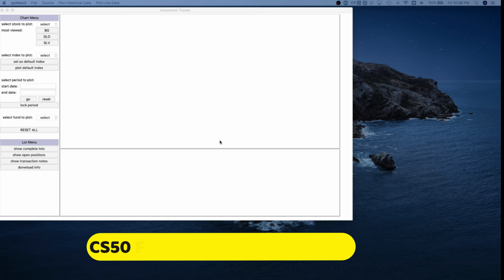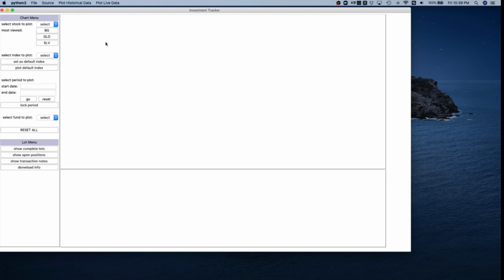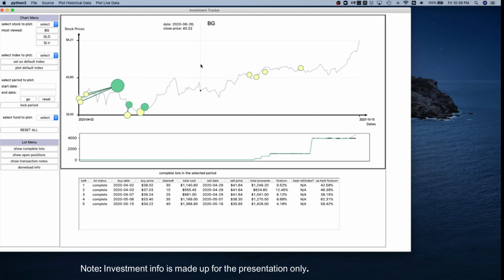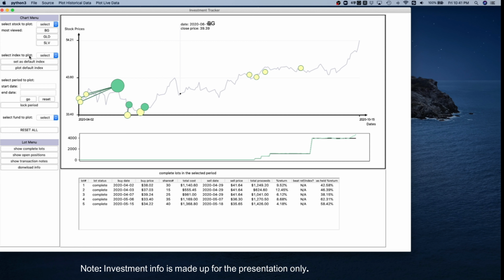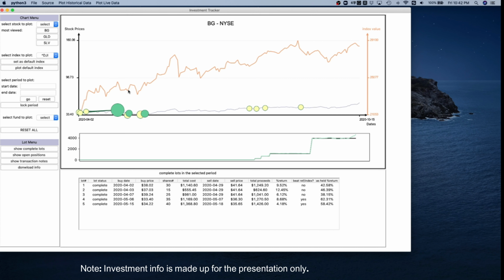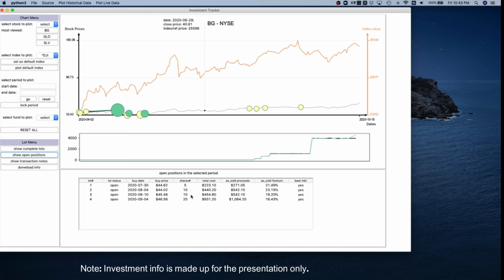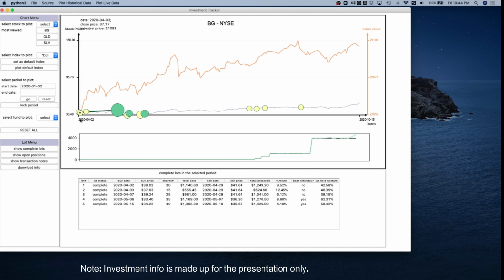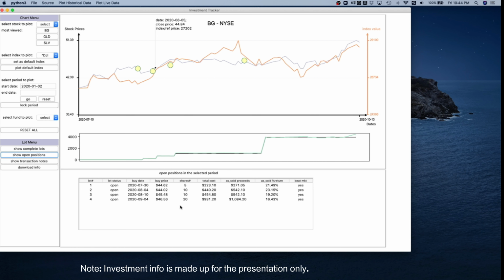CS50 Final Project - Investment Lot Tracker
This is my final project for 2020 CS50! I made an investment lot tracker to plot my trade lots. It gives me some virtual aids about my investment performance. Here is a list of Python libraries and tools I used to make this little tool (all free):

- GUI: Tkinter library
- Top chart: Tkinter canvas
- Middle chart: Matplotlib library
- Lower table: Tkinter treeview
- Mouse event: Tkinter bind
- User view history: Json library
- Trade data source: CSV library
- Stock and index data source: yfinance and Panda library
- Data storage: SQLite3
- Data view tool: DB Browser for SQLite
- OOP classes: Trade, Quote, PlotData, GUI, LotPage